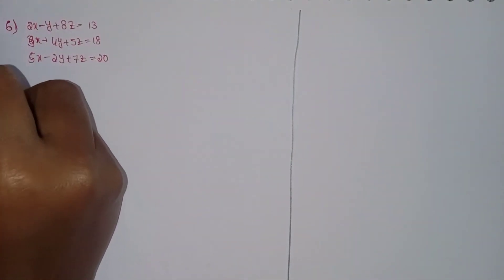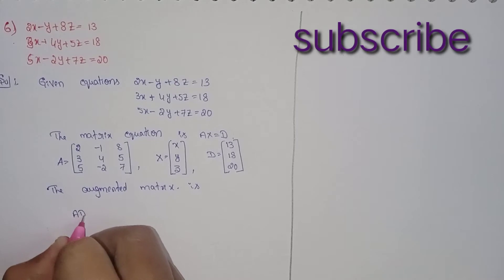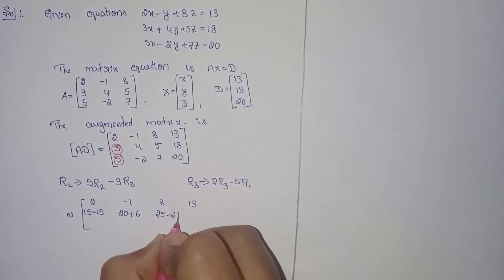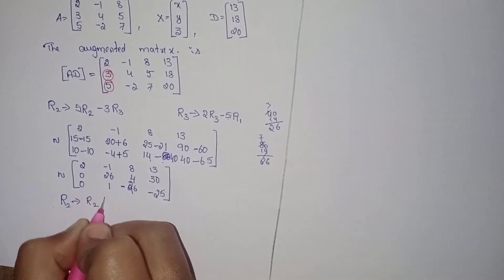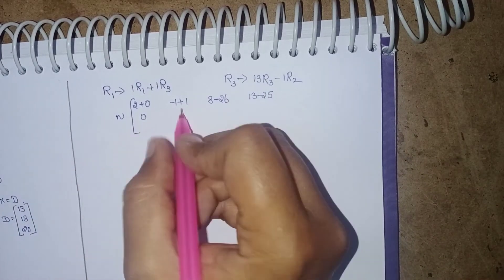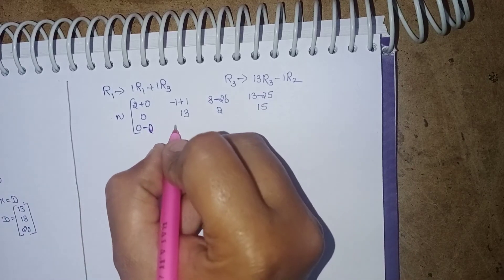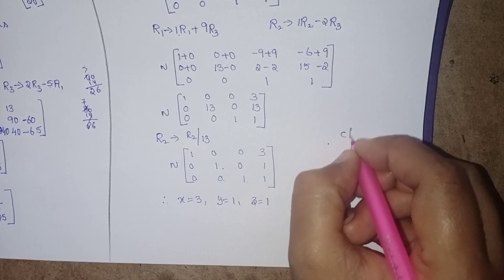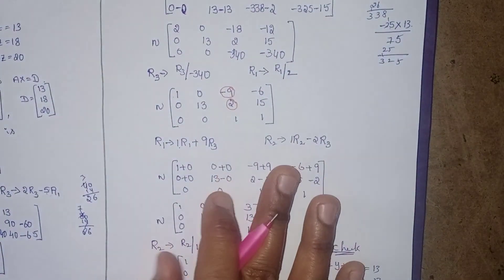intermediate-1A//chapter-3//matrices//Gauss-Jordan method//exercise-3(h)//question no-6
intermediate-1A
chapter-3
matrices
exercise-3(h)
 Gauss jordan method
question no:6